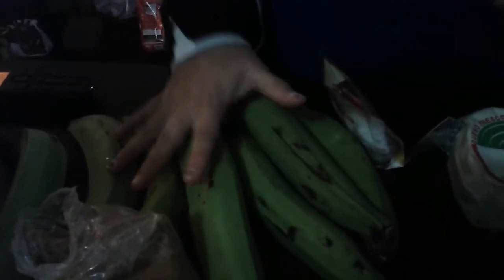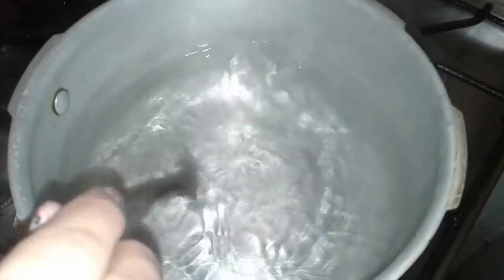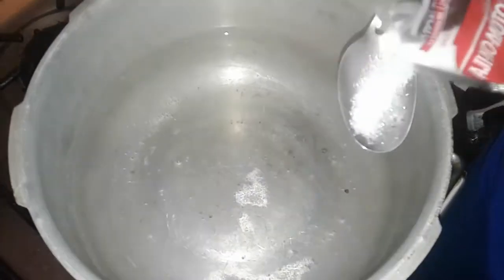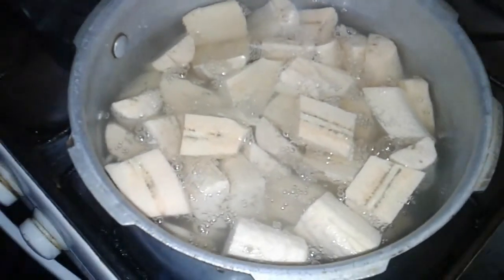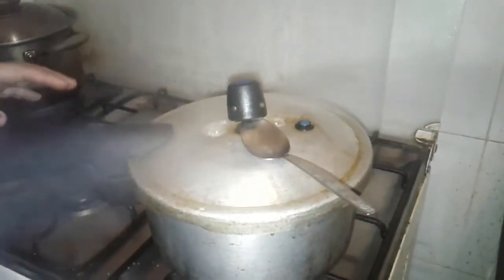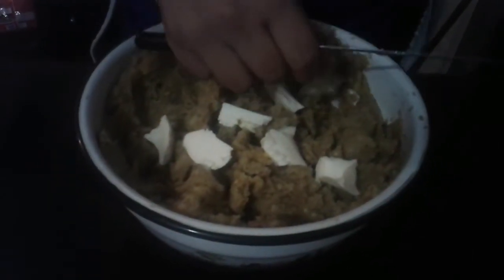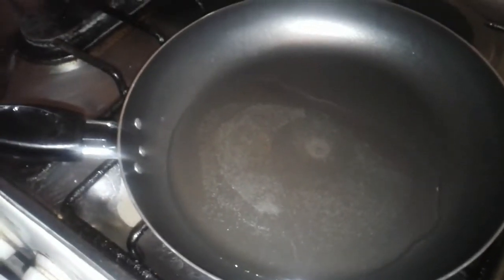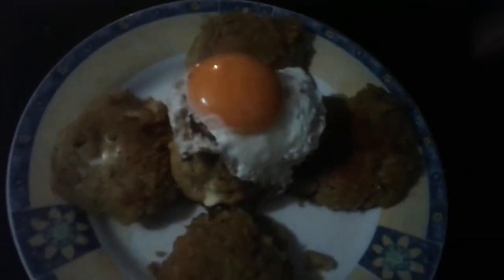Tortillas de verde EXPRESS!!!